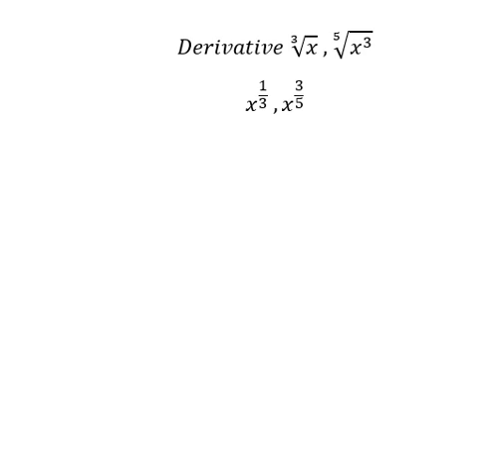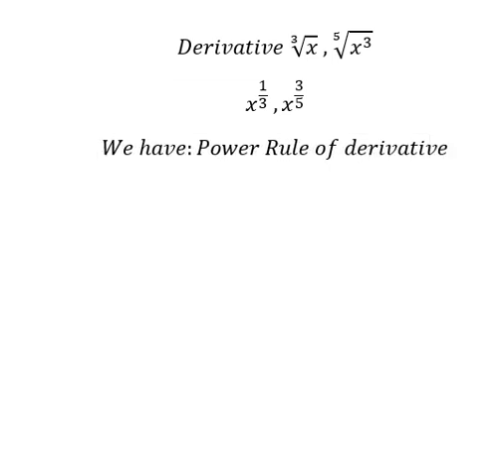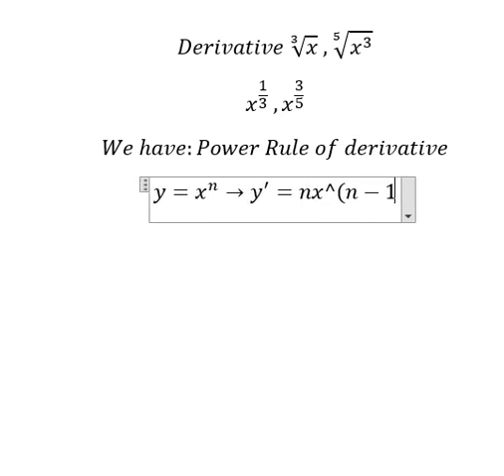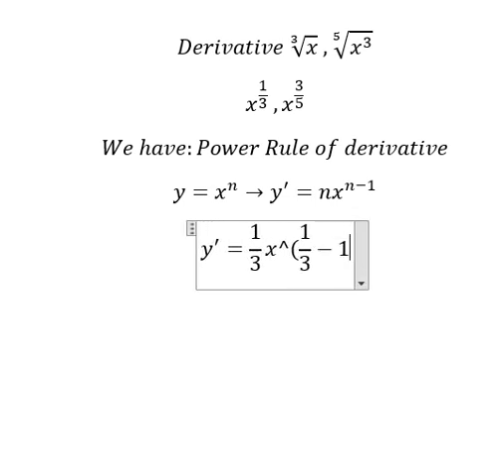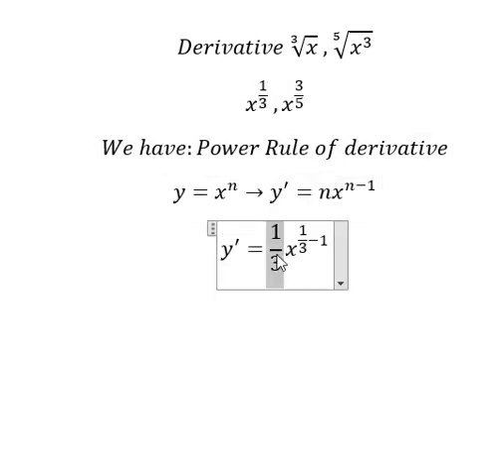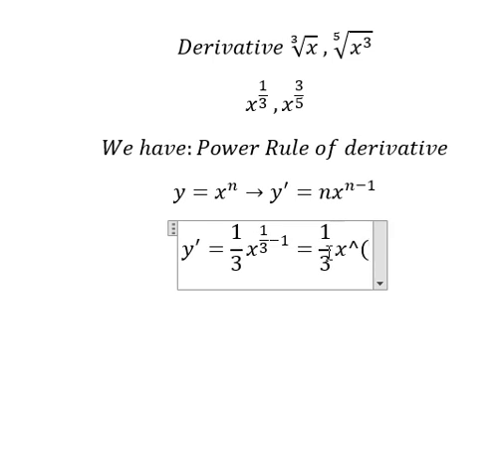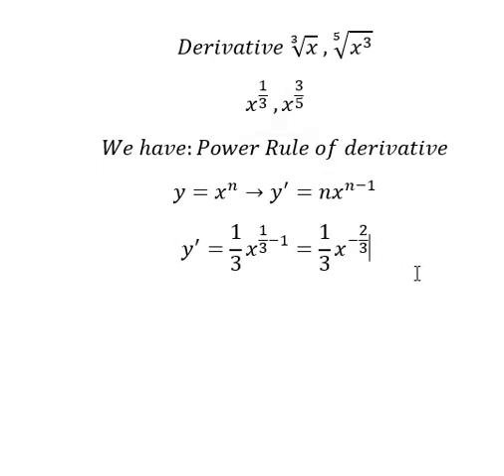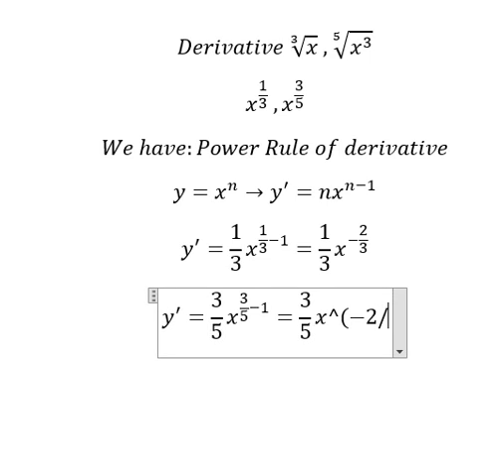Calculus Help: Derivative ∛x ,5^√( x^3 ) - Power Rule of Derivative - Techniques